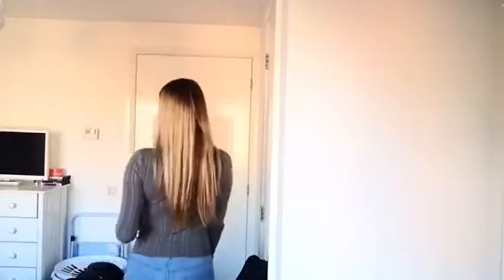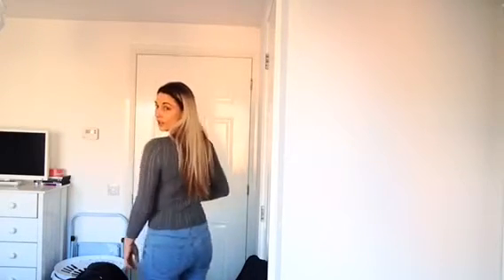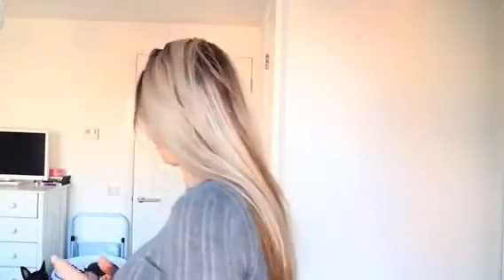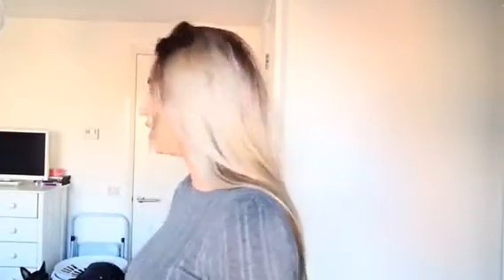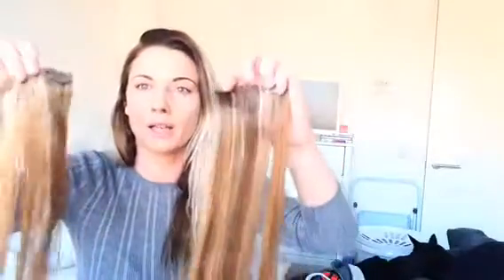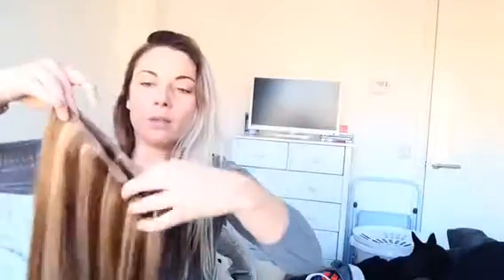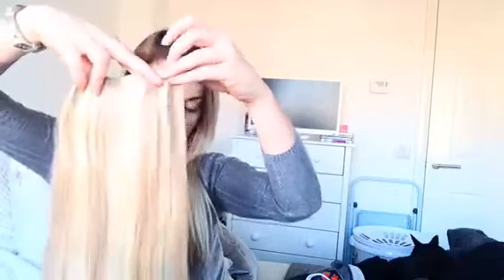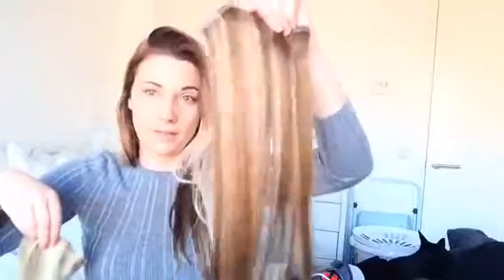Foxy locks hair extensions review